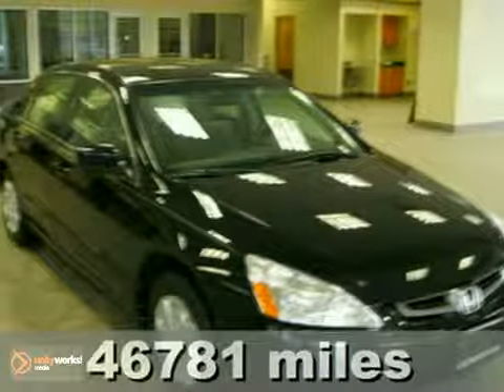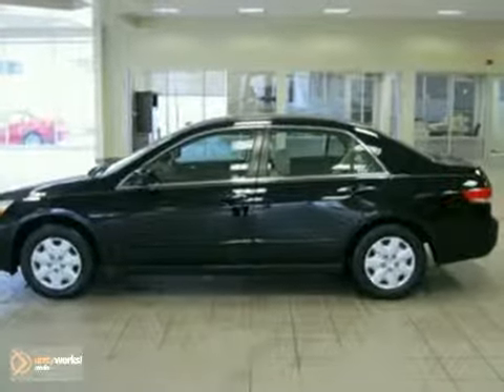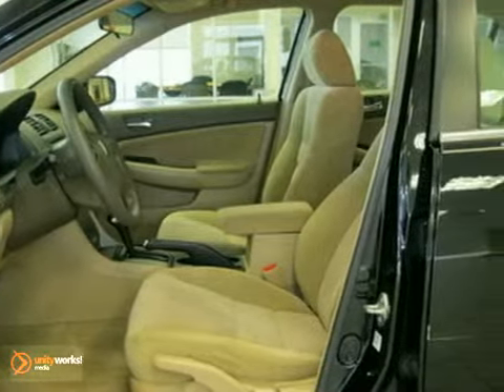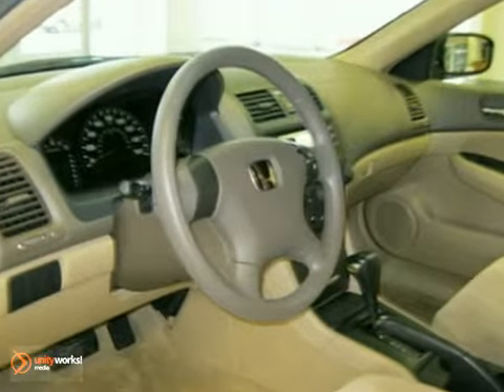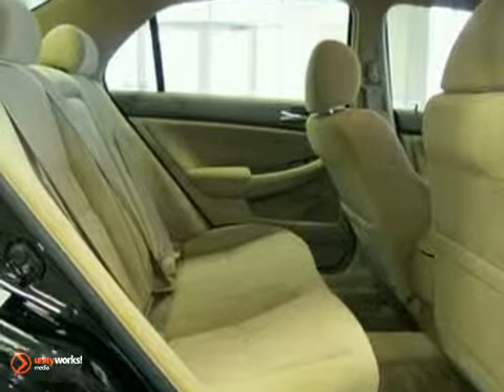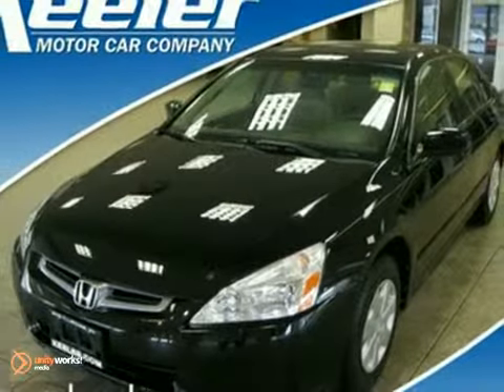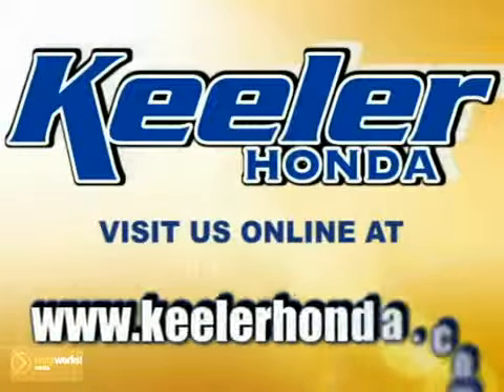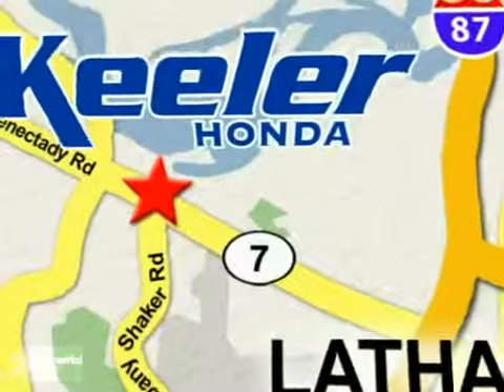2004 Honda Accord H12217A in Albany Latham Schenectedy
SOLD - If you are looking for real value on a great used car, Keeler Honda invites you to come in and test drive this 2004 Honda Accord, stock# H12217A. We are conveniently located near Albany Latham Schenectedy, NY and known for our great selection, reliability and quality. Come take a look at this 2004 Honda Accord today.

Keeler Honda
1111 Troy-Schenectedy Rd
Albany Latham Schenectedy NY, 12110

Keeler HONDA has a large inventory of HONDA cars, hybrids and sports utility vehicles. Like these:

2010 Honda Accord
2010 Honda Accord Crosstour
2010 Honda Civic
2010 Honda CR-V
2010 Honda Element
2010 Honda Fit
2010 Honda Insight
2010 Honda Odyssey
2010 Honda Pilot
2010 Honda Ridgeline

Keeler HONDA has access to a large inventory of new and used HONDA vehicles in the Latham, NY area. At Keeler HONDA, our sales representatives can help you to buy your next new or used car, hybrid or sports utility vehicle through a hassle free and exciting car buying experience. It is our goal to make the car buying experience at Keeler HONDA the best in New York.

Serving the Albany, Troy, Schenectady, Rotterdam, Saratoga Springs, East Glenville, Cohoes, and Pittsfield areas faithfully!

Keeler Honda introduces this 2004 Honda Accord with a 5 Speed Automatic Transmission and 46,781 miles. This car has a Nighthaek Black Pearl Exterior, a Gray Interior and comes with some great features including Panic Alarm, Illuminated Entry, CD Player, Air Conditioning, ABS Brakes, Remote Keyless Entry and more. As with all of our vehicles it is CARFAX Certified. Keeler Honda looks forward to assisting you with your vehicle purchase.